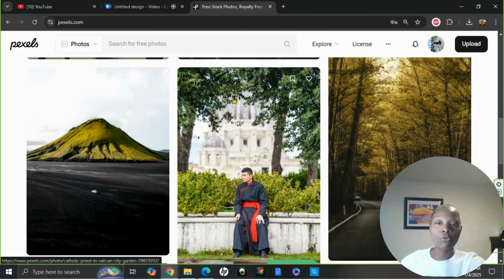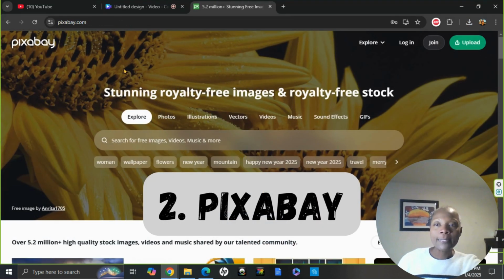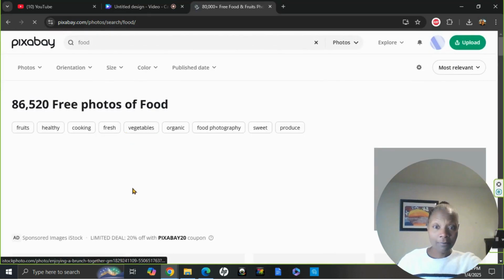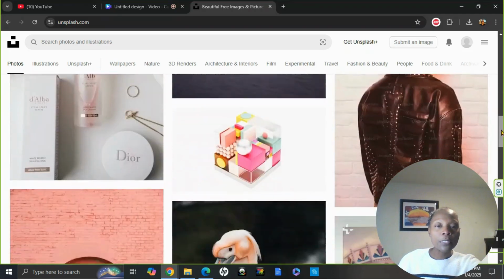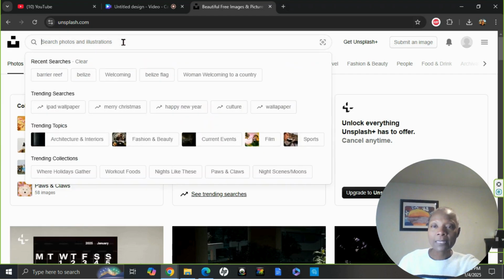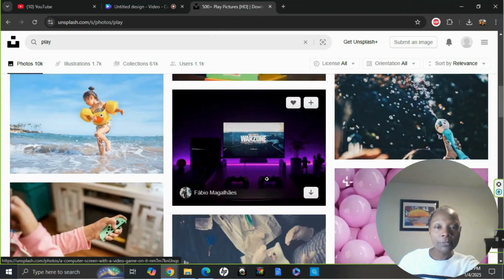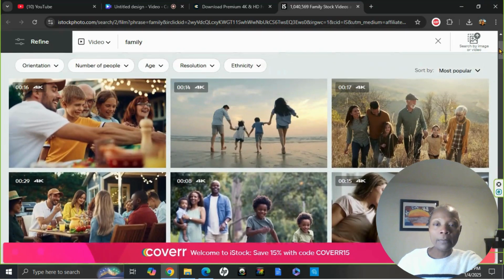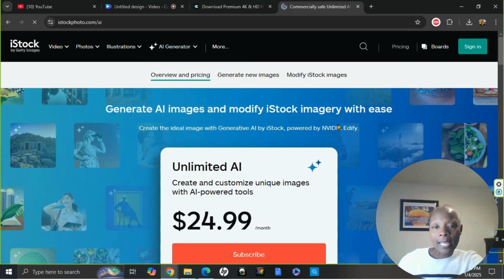Best Sites for Copyright Free Photos And Videos in 2025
Looking for high-quality copyright-free photos, videos, and music? Discover the best platforms: Pexels, Pixabay, Unsplash, and Coverr. Learn how to use these sites for personal and commercial projects, and even how to contribute your work and make money! This video covers everything from free downloads to monetization opportunities and unique features like AI-generated videos. Don’t miss out!